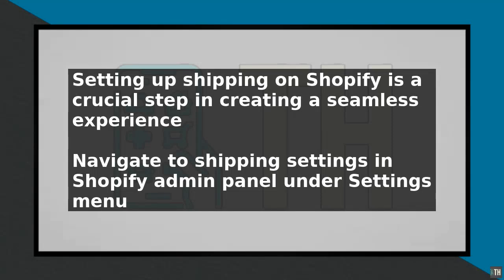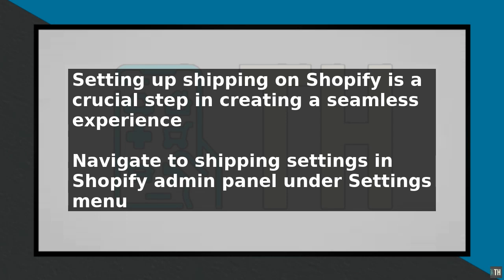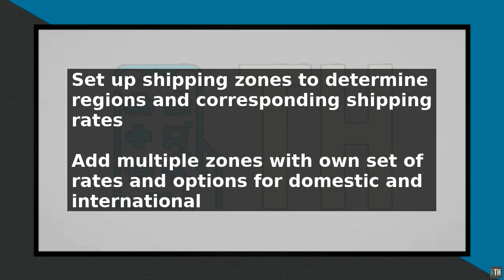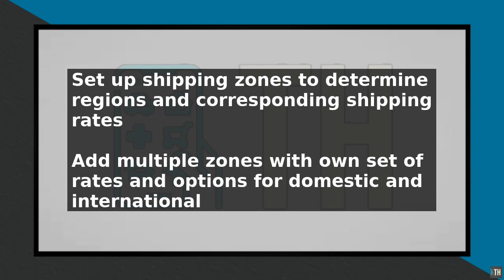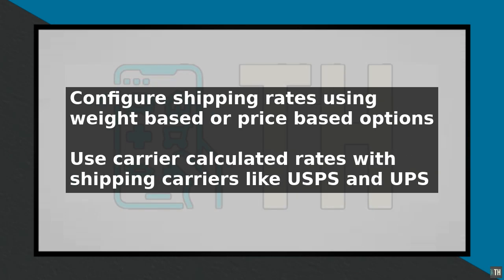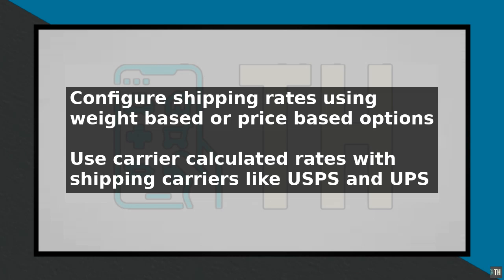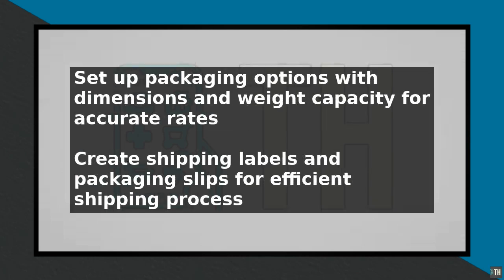Set Up Shipping On Shopify Full Guide (2025)